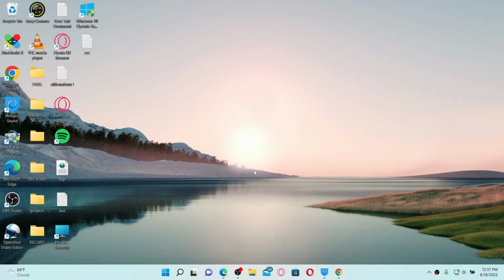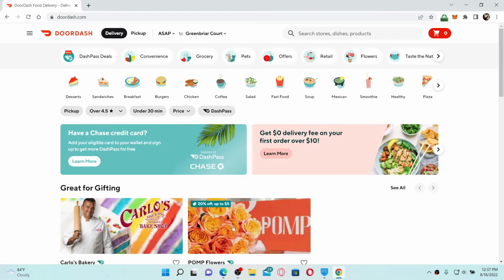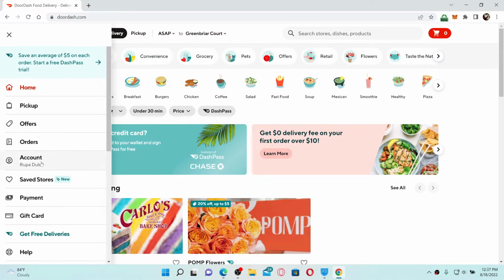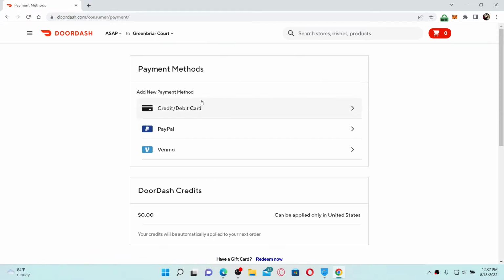How To Delete Payment Method on DoorDash | Delete Doordash Payment Card Details 2022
Already have your payment method selected on Doordash and want to change it or delete it? Here in this video, we will show you step by step process on how to delete payment method in Doordash instantly in few minutes.

CHAPTERS
0:00 - Intro
0:23- Steps To Delete Payment Method on DoorDash
1:04 - Outro